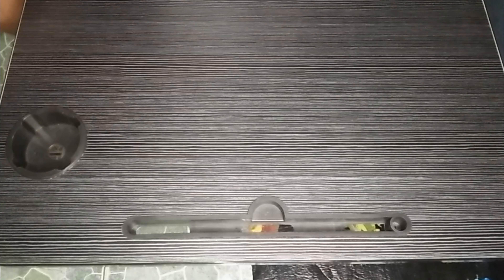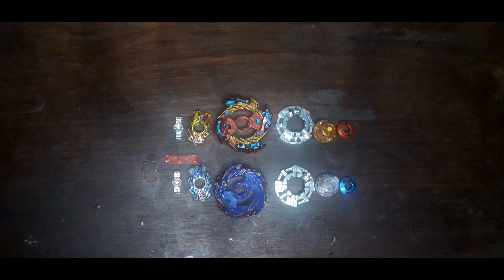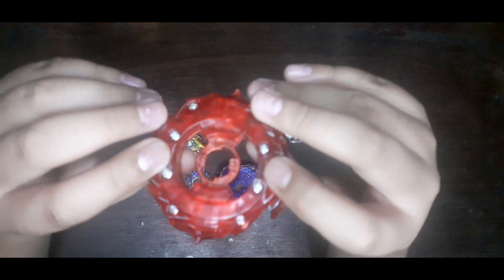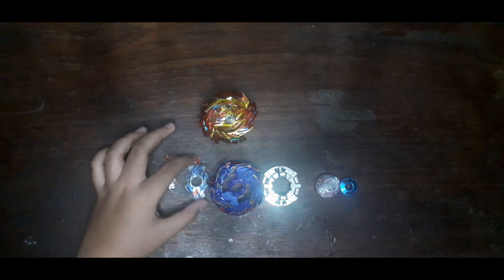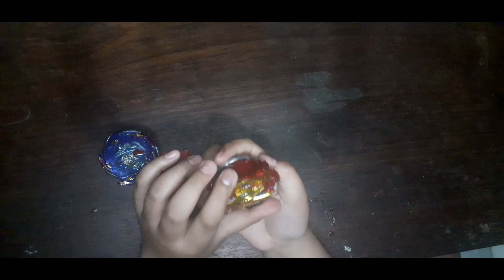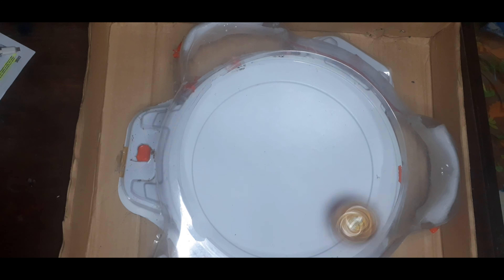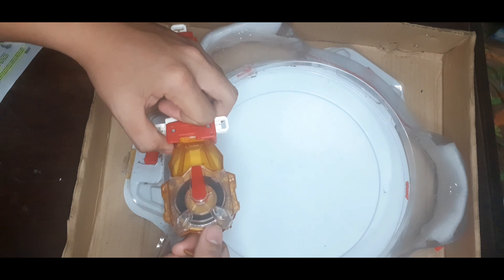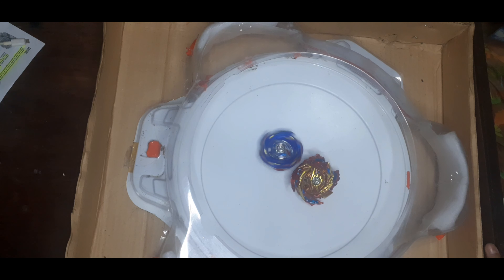UNBOXING BEYBLADE LIMIT BREAKER DX SET FLAME BRAND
NEWWWW BEYBLADE FLAME BRAND IS HEREEE
WATCHH NOWWW